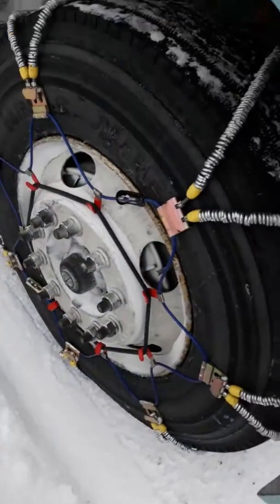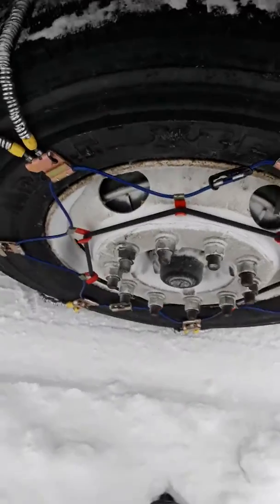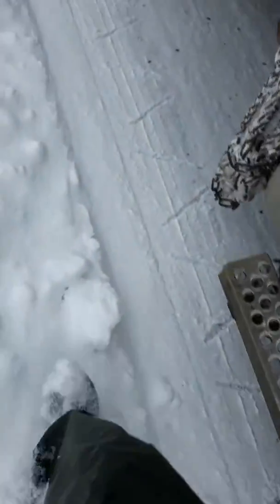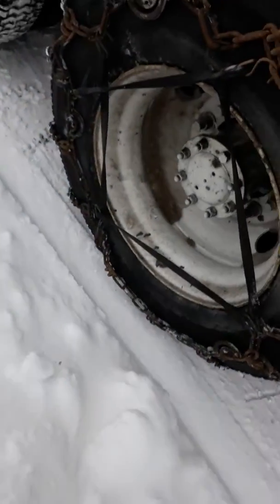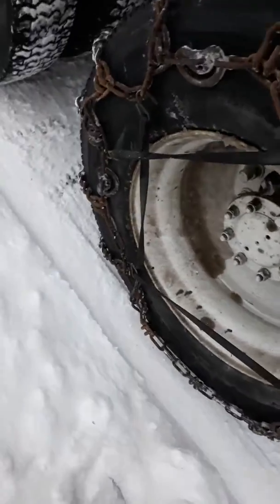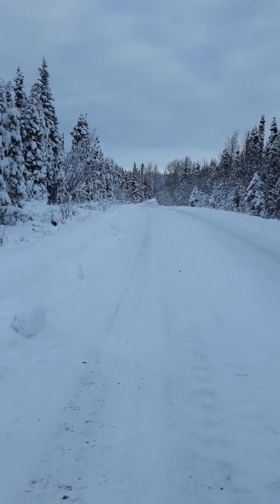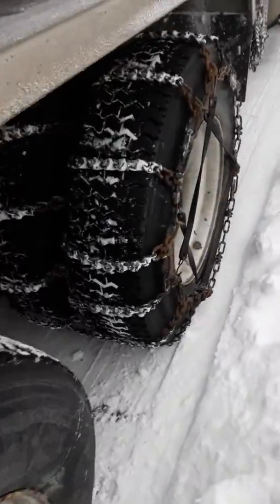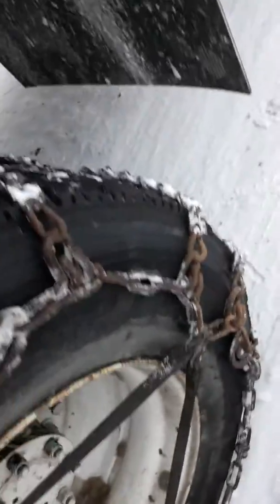life in Alaska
My job, delivering fuel to a work over rig.